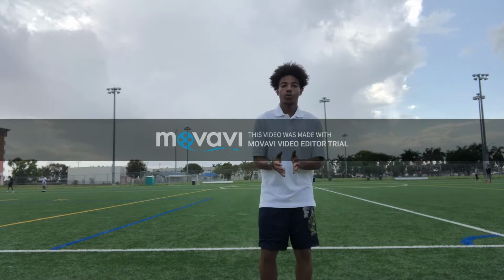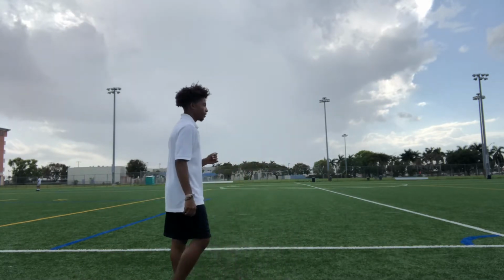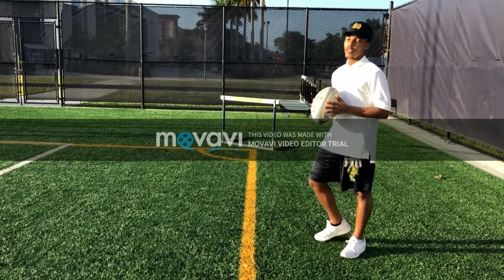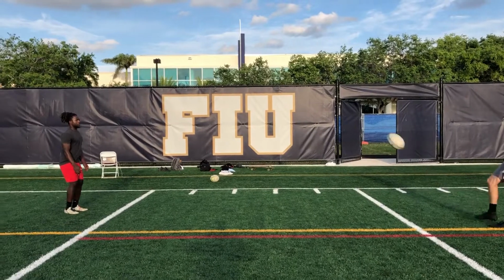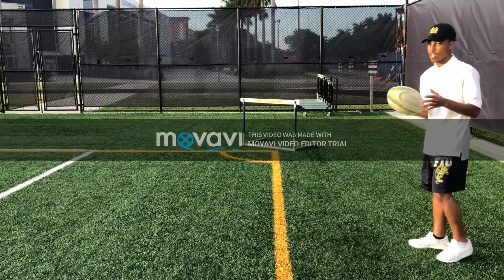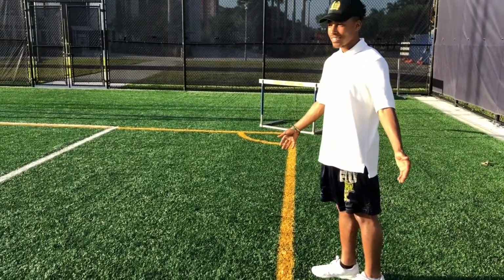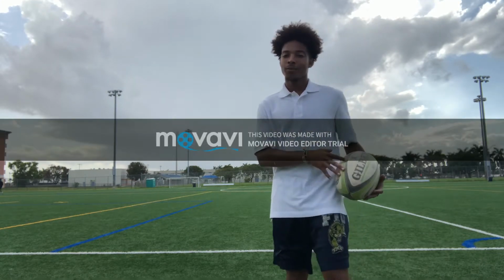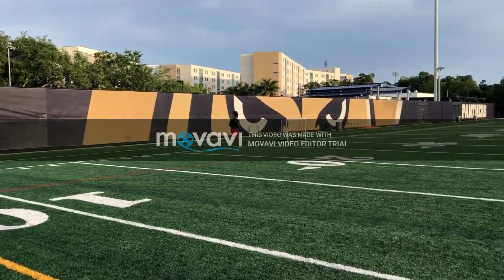How to perform a chip & grubber kick in rugby